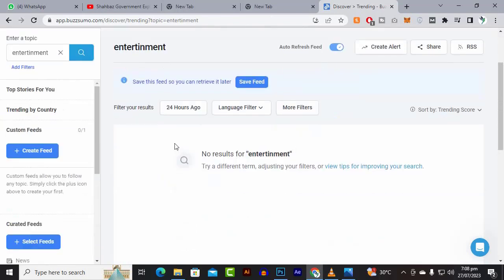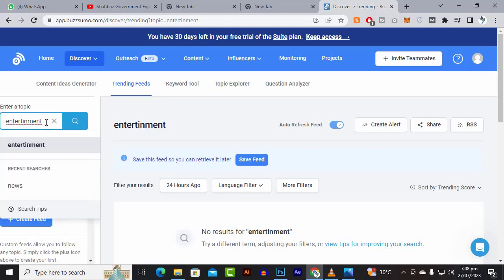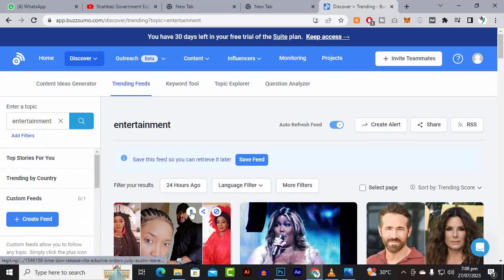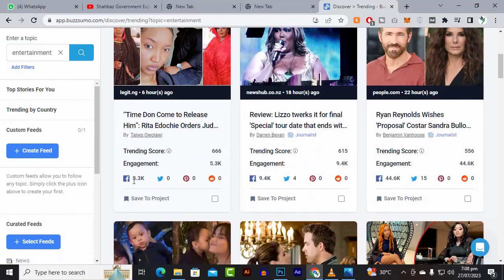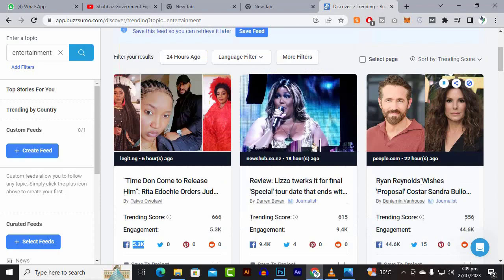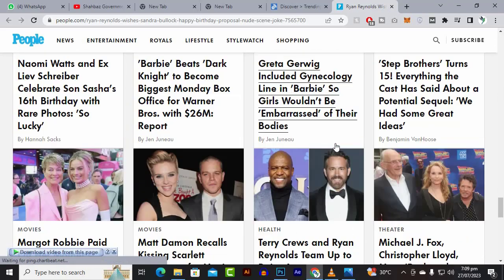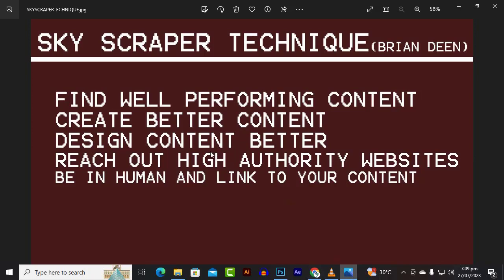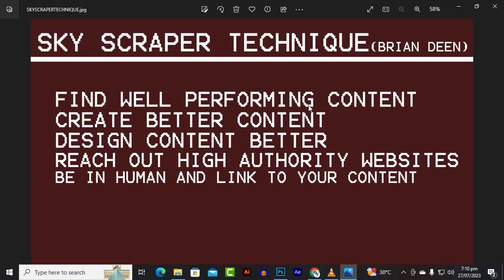Sky Scraper Technique #65 | WordPress Web Development With SEO And AdSense Approval Guide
Our Games:
Who is Waqas Khalid?